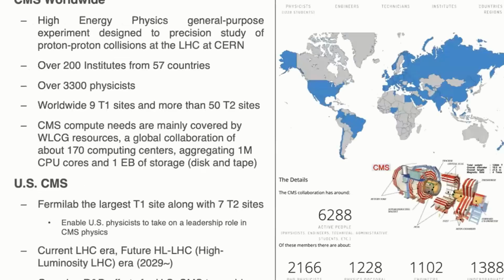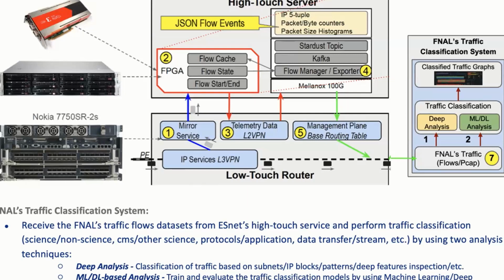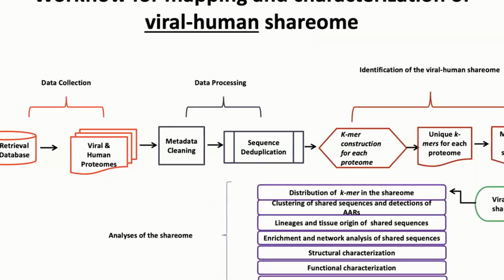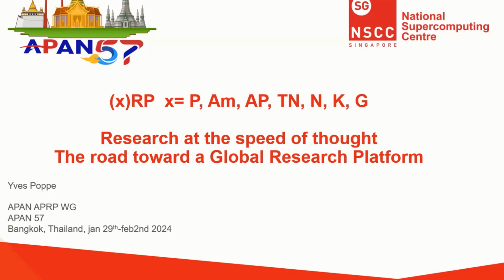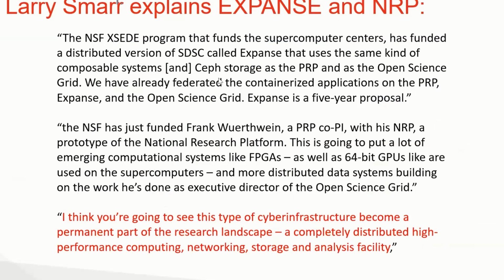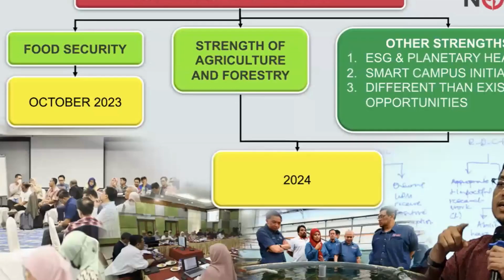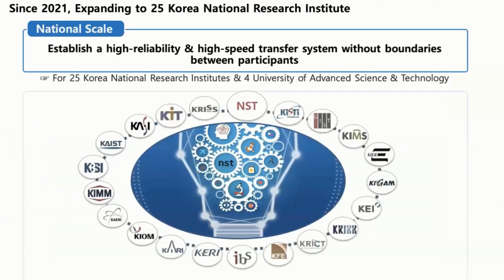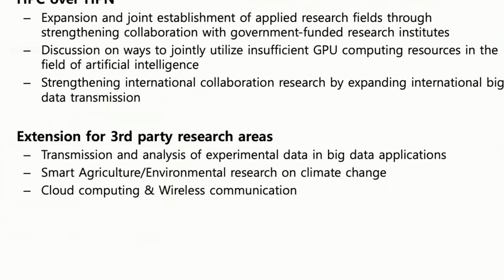APAN57 Day3 Asia Pacific Research PlatformAPRP WG Session 1